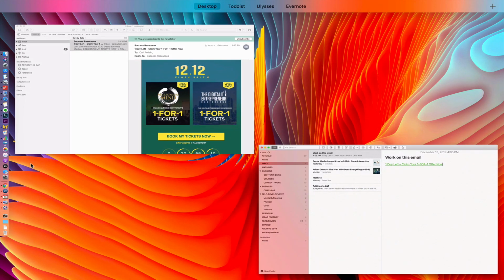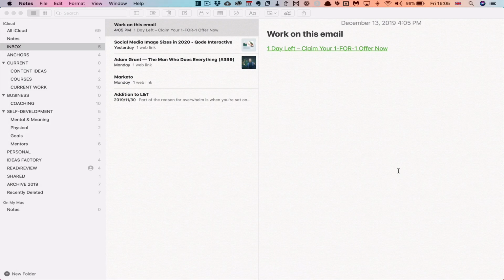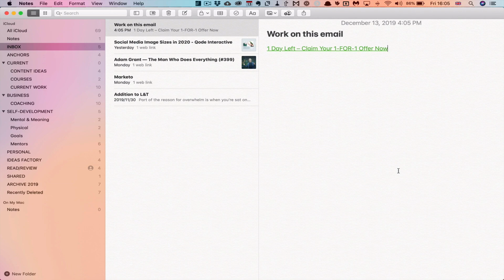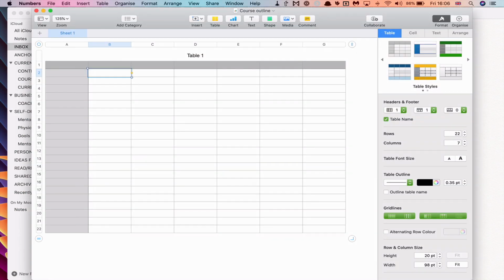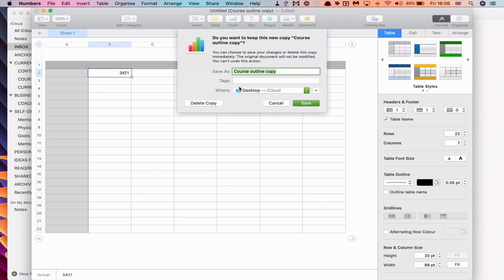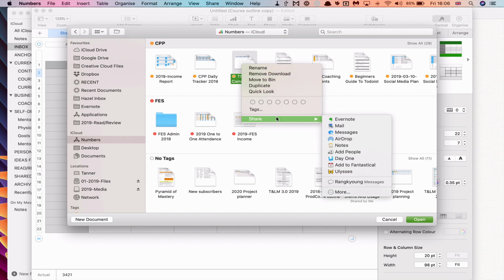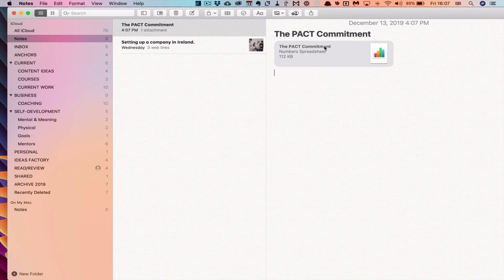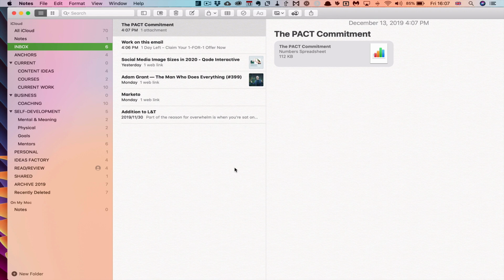How To Add Emails and Documents to an Apple Note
Want to know how to copy an email directly to your Apple Notes or add a document? Here’s how.

Thank you for taking the time to watch this video. If you feel you got some benefit from this video, please share it so others can get to share in the knowledge. If you want to learn more about how I can help you with your own productivity and goals, visit my - where you will find more resources on becoming more productive and creating an amazing life for yourself.